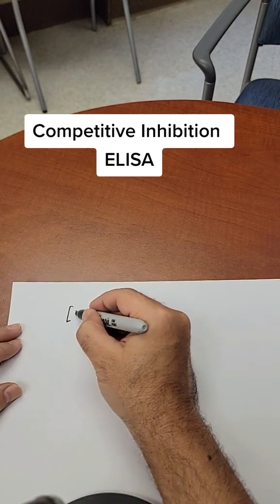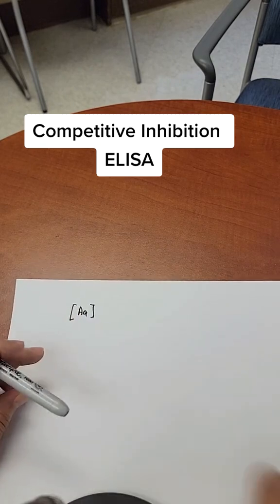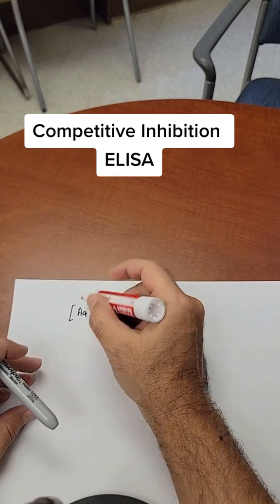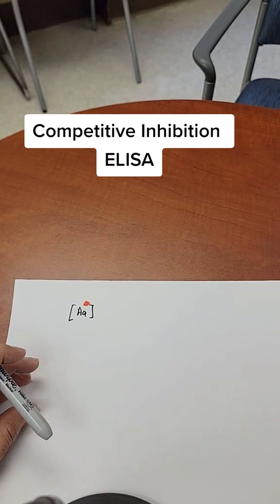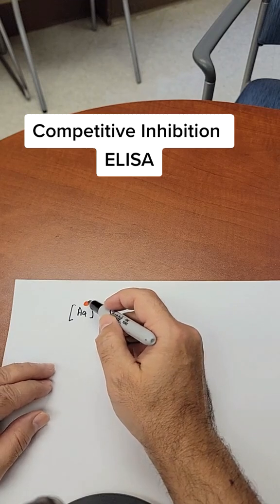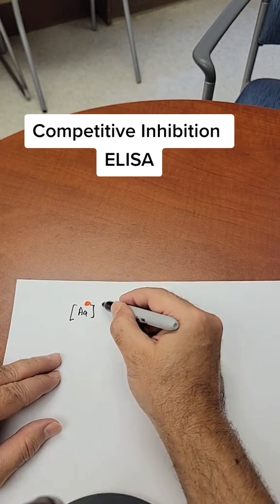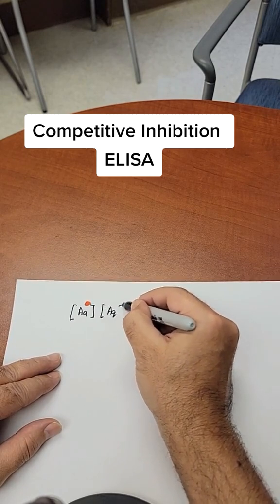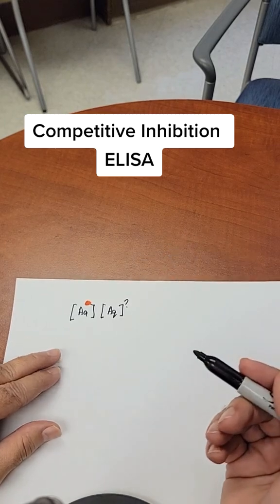Competitive Inhibition ELISA